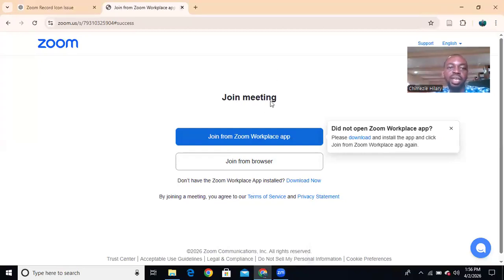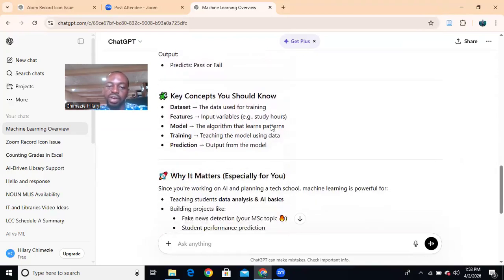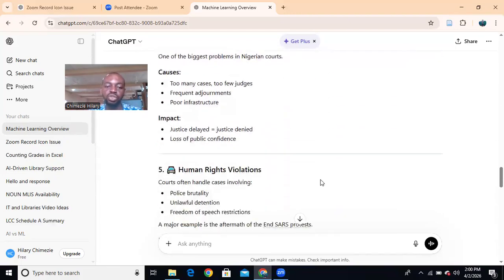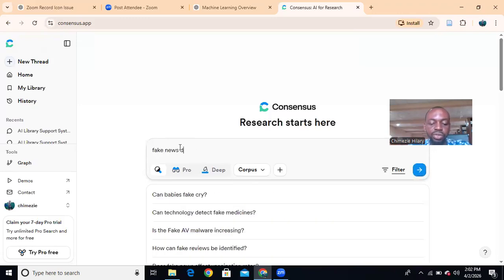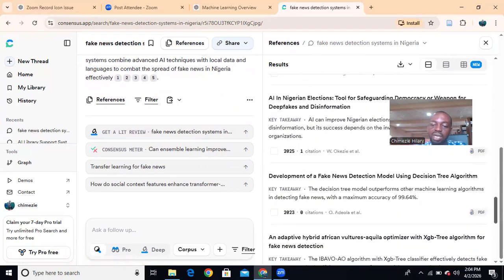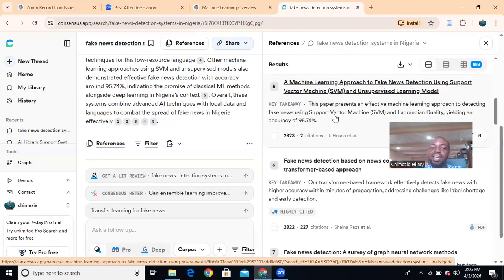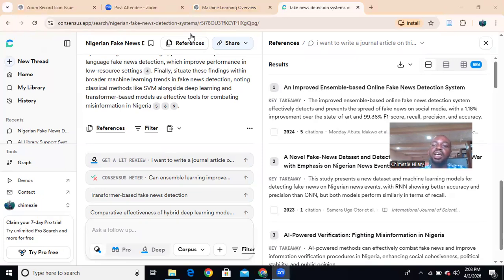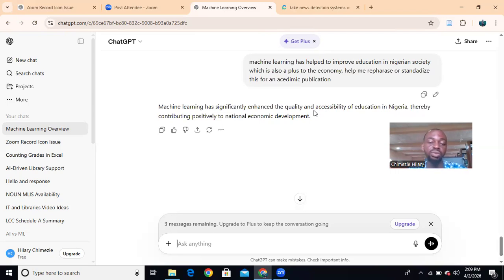PRACTICALLY USING ARTIFICIAL INTELLIGENCE FOR PROPER ACADEMIC WORK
A STEP BY STEP GUIDE ON HOW TO USE AI FOR RESEARCH